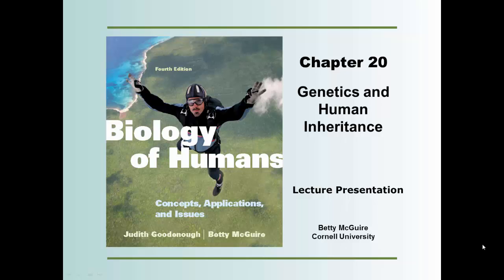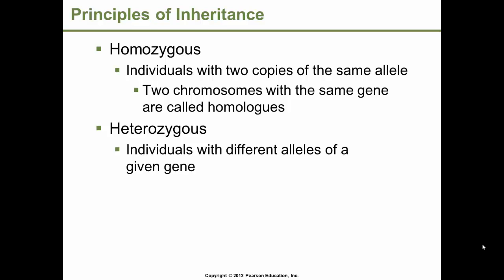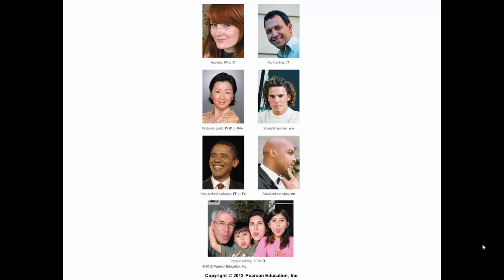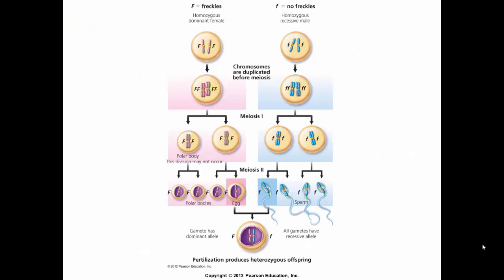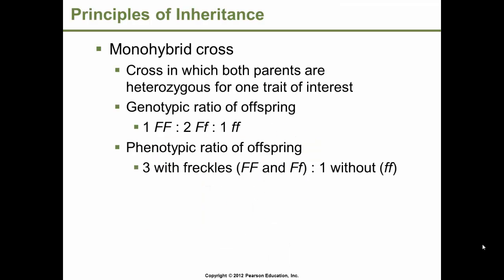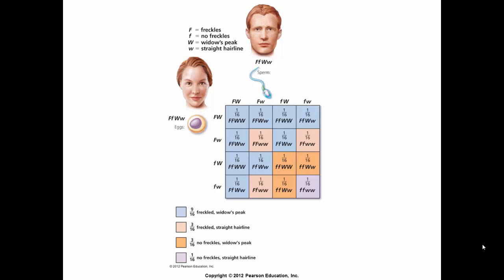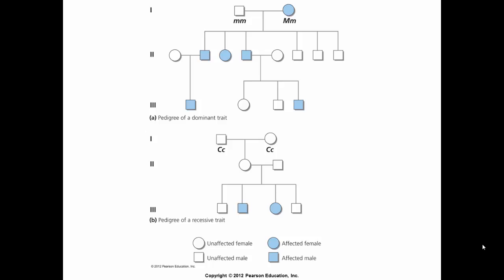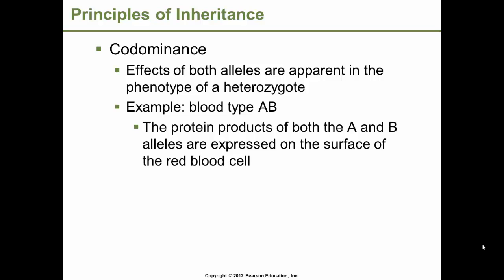Dr. Gossett - BSC 1309 / BSC 1409, Chapter 20 pt. 1 of 2 - Genetics and Inheitance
Dr. Gossett
Chapter 20 pt. 1 of 2 - Genetics and Inheitance